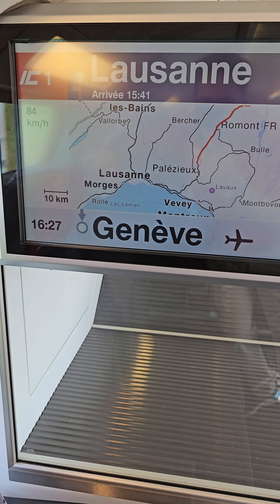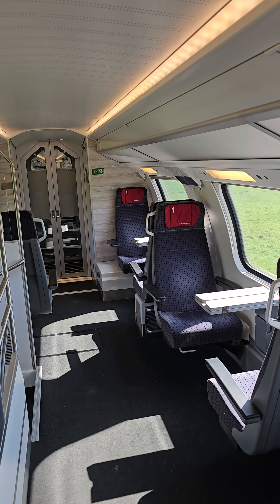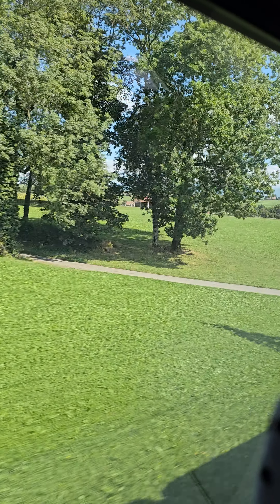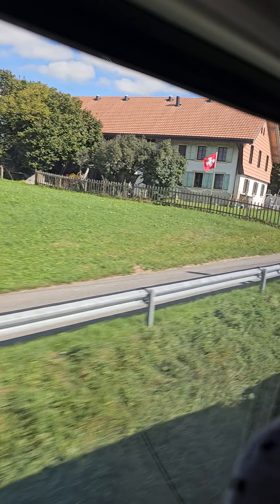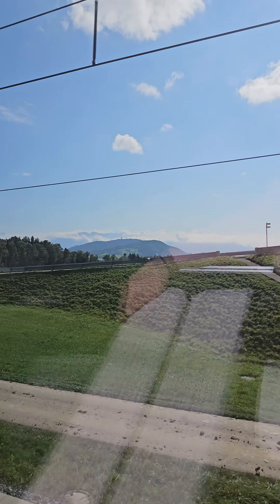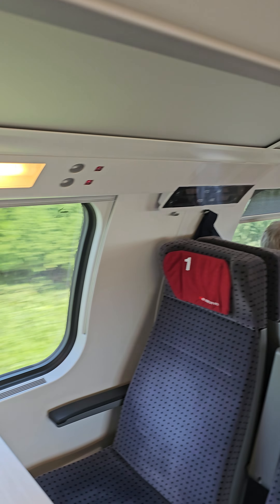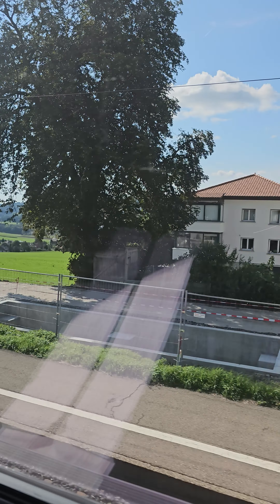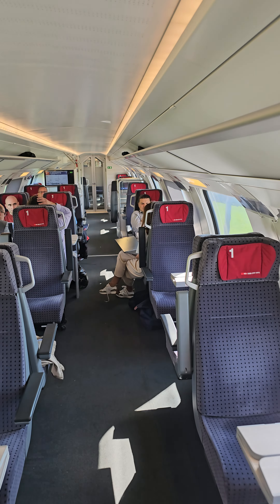Zurich-Geneva Train Ride ❤️🇨🇭❤️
This short video captures the picturesque view of Switzerland 🇨🇭 on a train from Zurich to Geneva @dhruvberry7